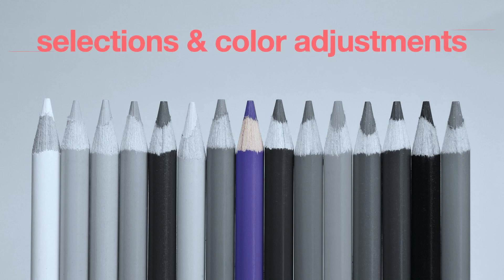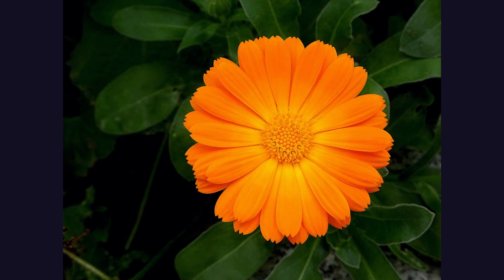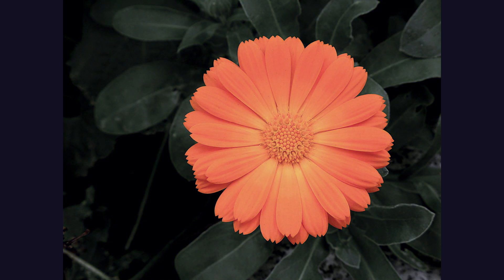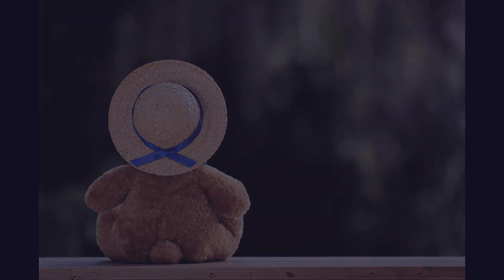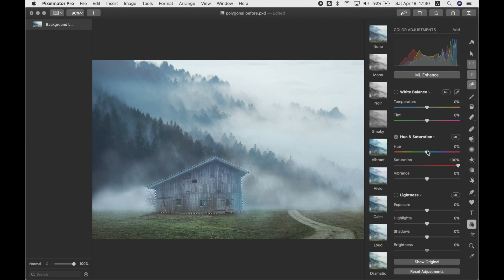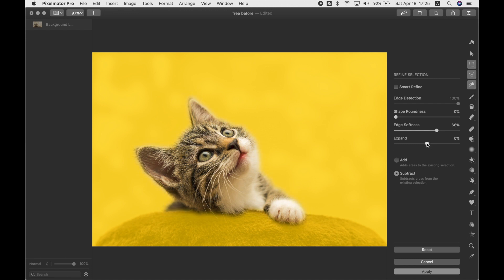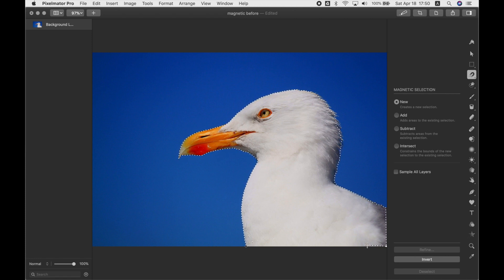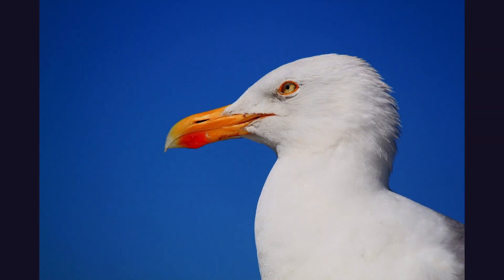Selections and Color Adjustments in Pixelmator Pro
This tutorial demonstrates how to use six different selection tools in Pixelmator Pro. It also covers what types of images work well with each, and how to adjust colors and add effects to selected areas.